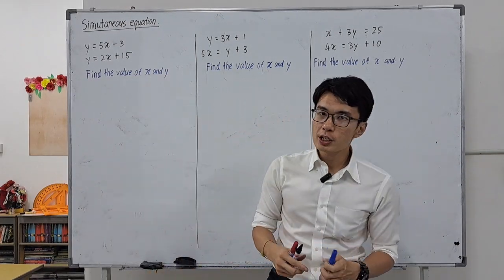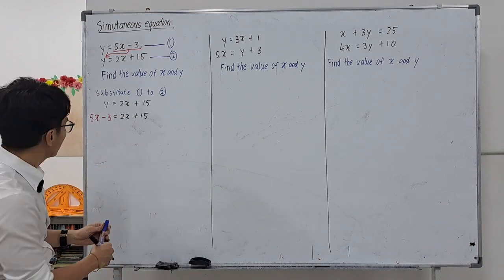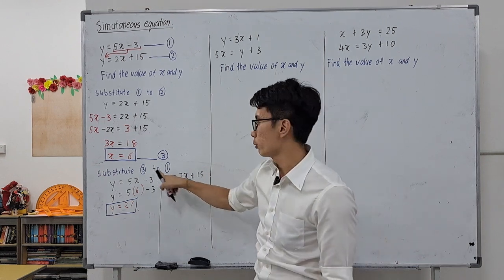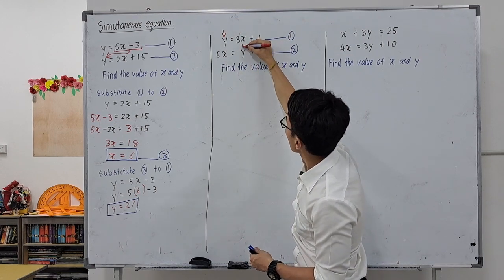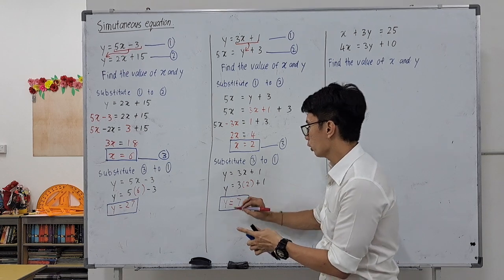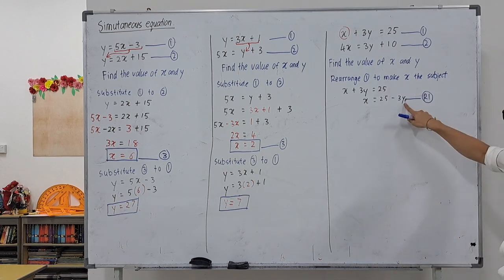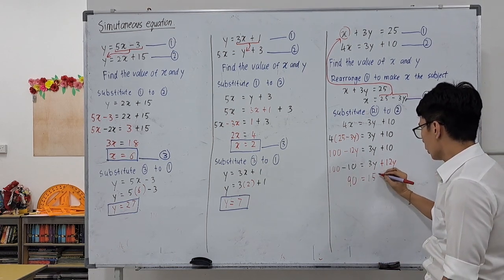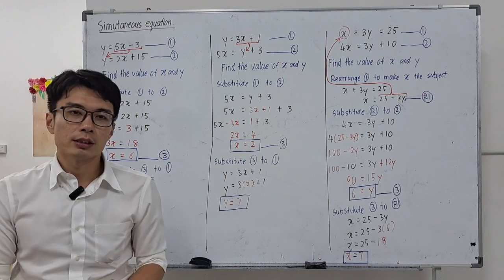Simultaneous equation (part 1 of 3)